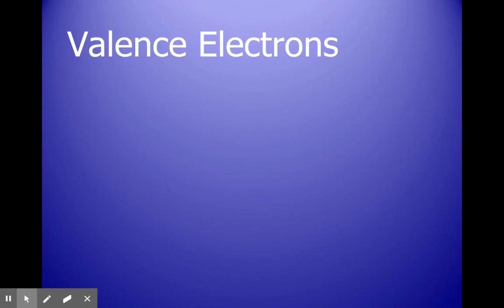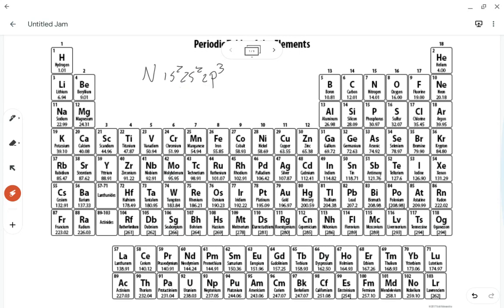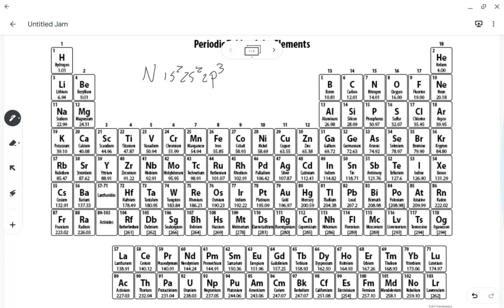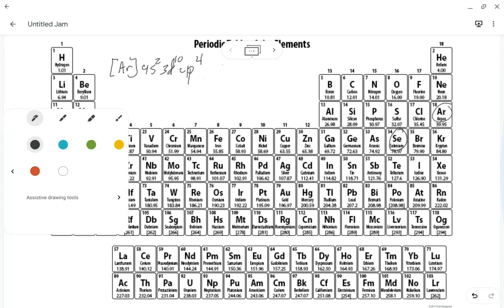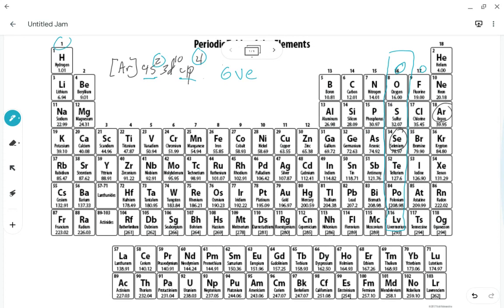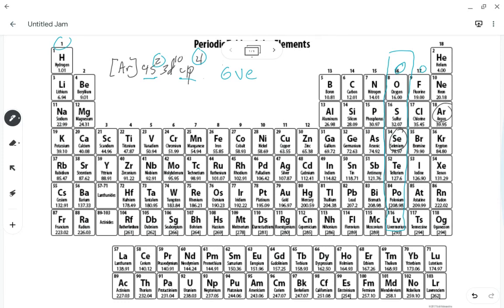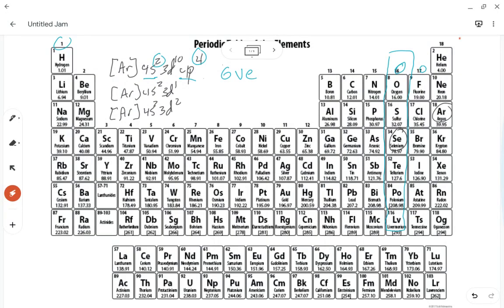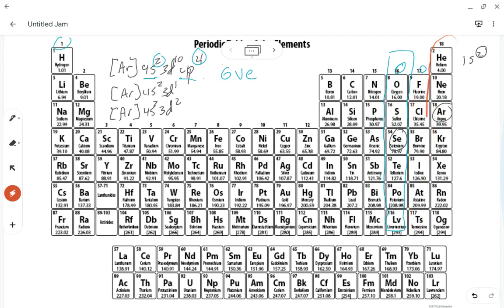Chemistry Unit 2 Lesson 6: Valence Electrons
What are valence electrons, and how do we find them?